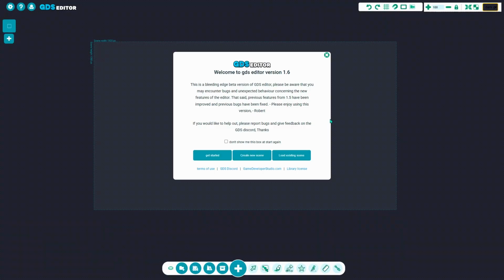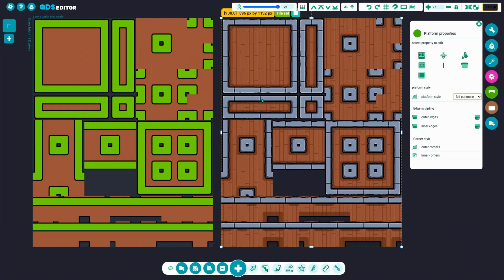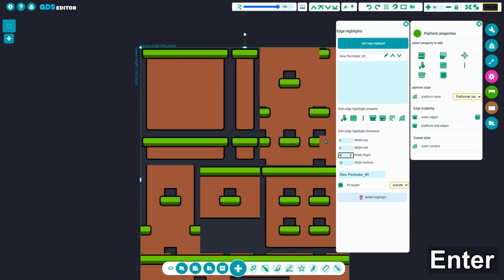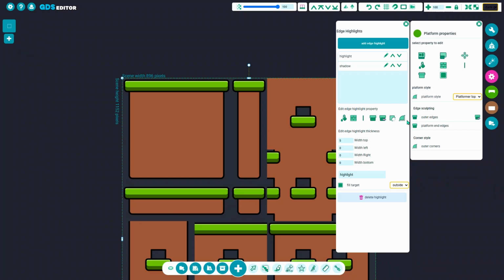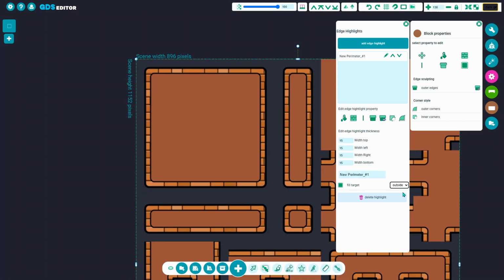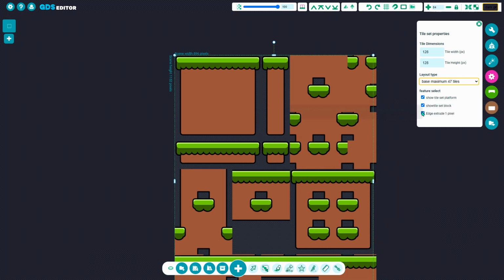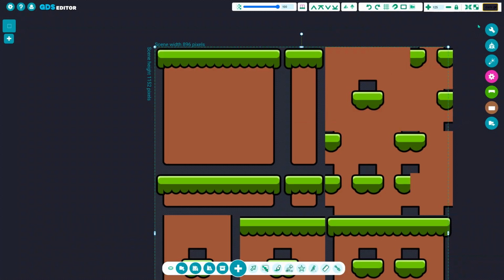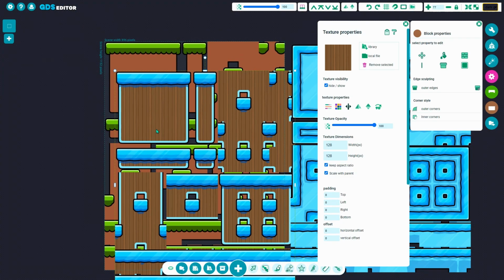GDS editor Change log version 1.6.57 - test it out on site.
You can can get all the GDS editor tools, tiles sets and textures live

GDS plus account is needed for the tileset module, GDS essentials library and GDS texture library.